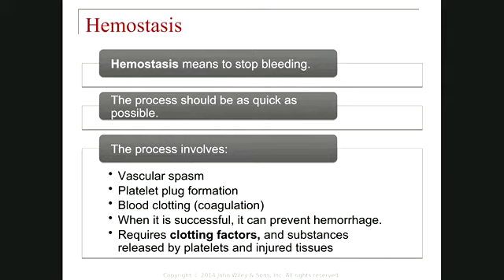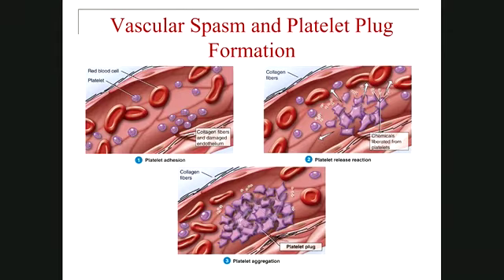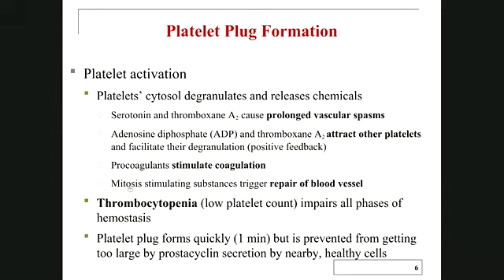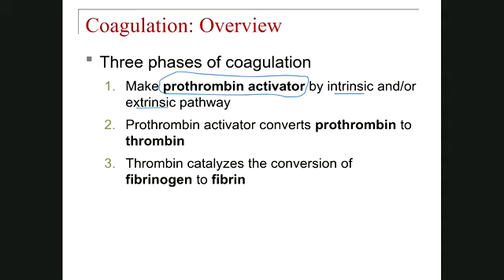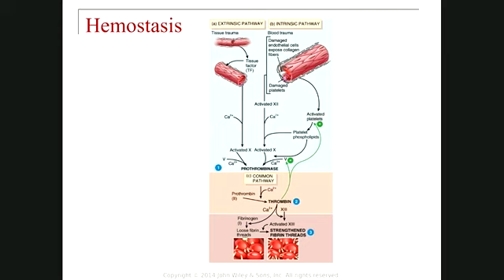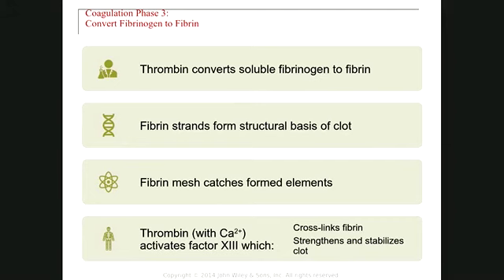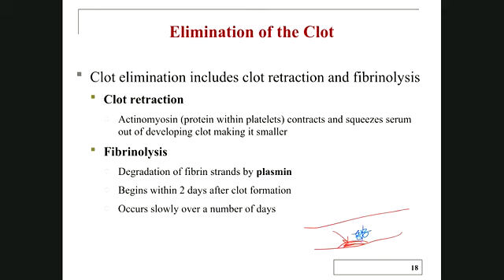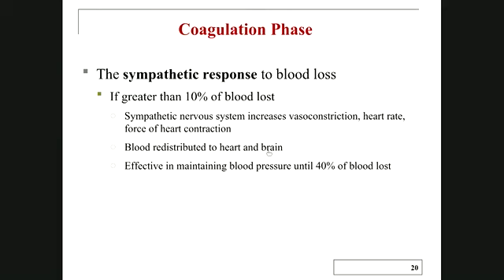Blood Part 3 (Homestasis)